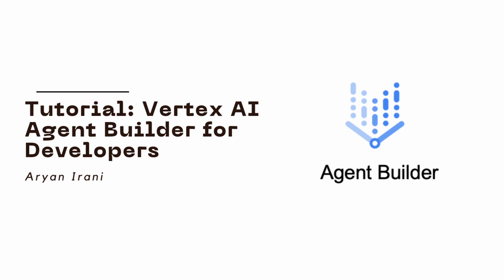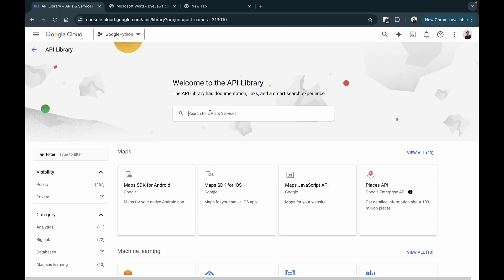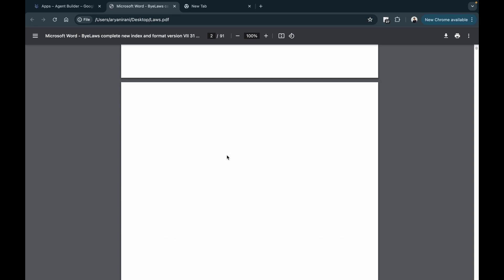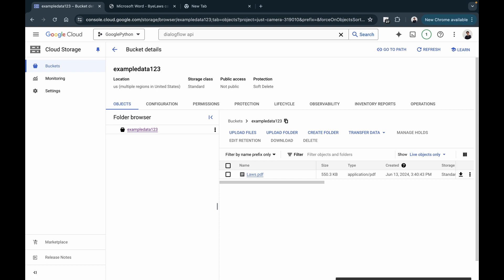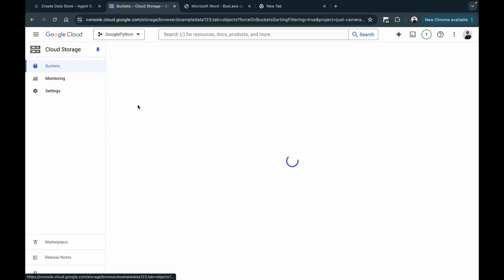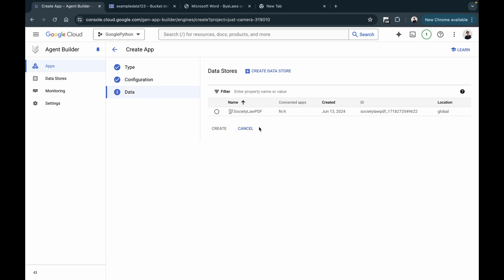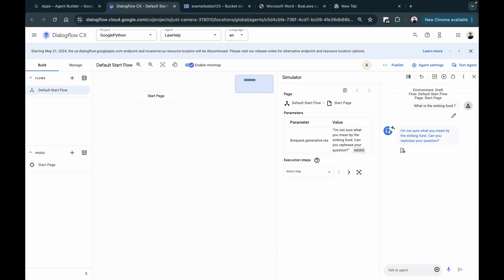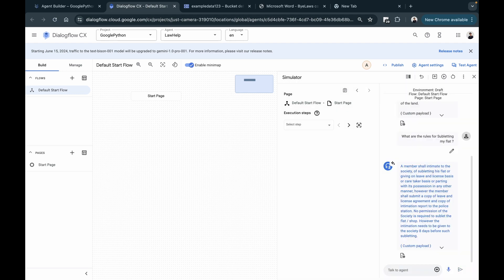Vertex AI Agent Builder for Developers | Aryan Irani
Society Bye-laws are complex. What if you could have a chatbot that can answer any queries about Bye-Laws? In my latest blog post, I show you how you can build a chatbot that talks to your data using Vertex AI's Agent Builder.

In this video, we will be building a ChatApp with Vertex AI Agent Builder that allows us to talk to our data.

Hi. I am Aryan Irani. I am a Google Developer Expert for Google Workspace, a Technical Blogger, and a Content Creator.